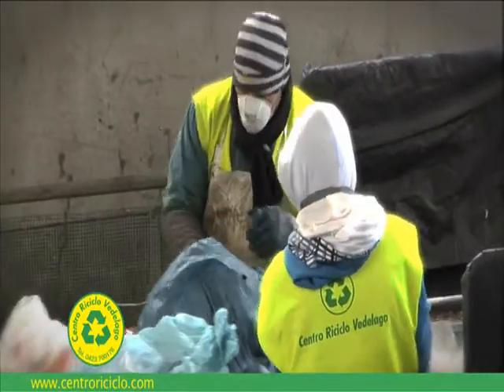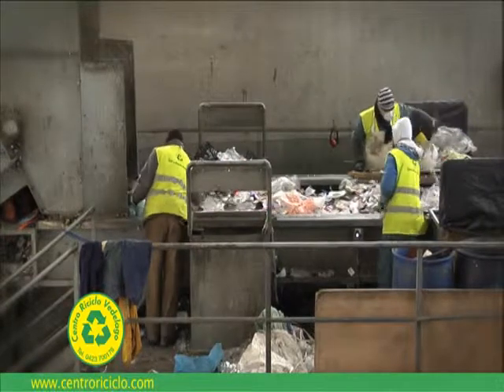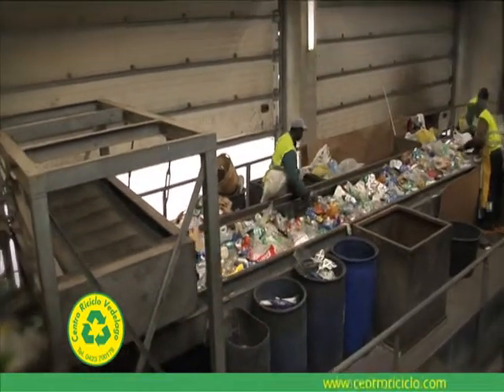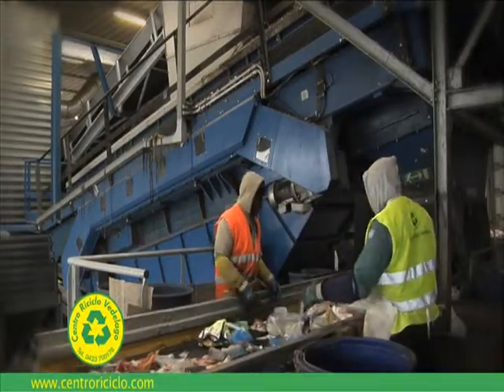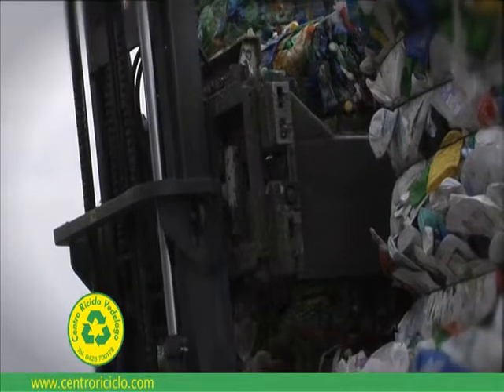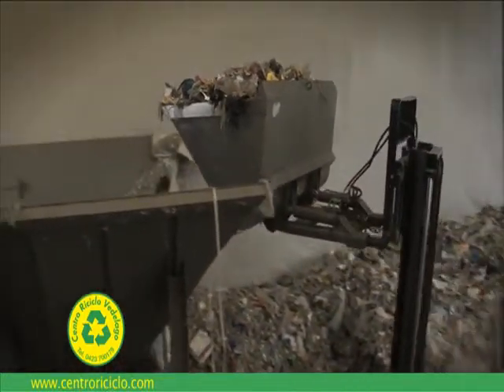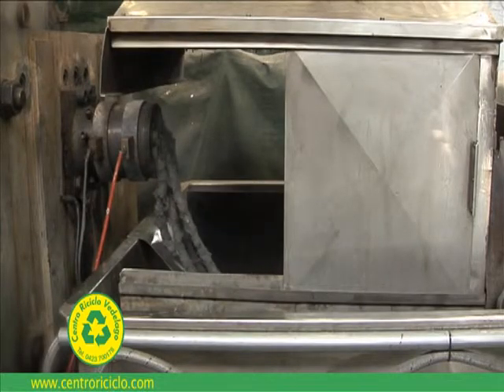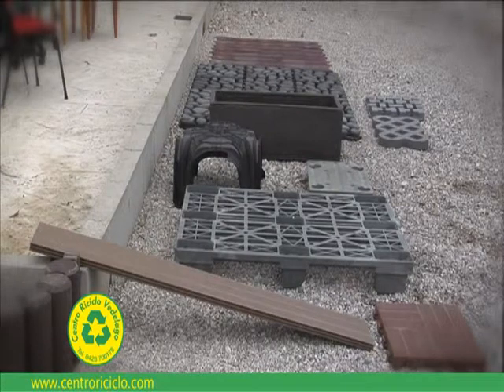Centro Riciclo Vedelago English.VOB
Visit inside Centro Riciclo Vedelago and show about industrial process of reciclyng.